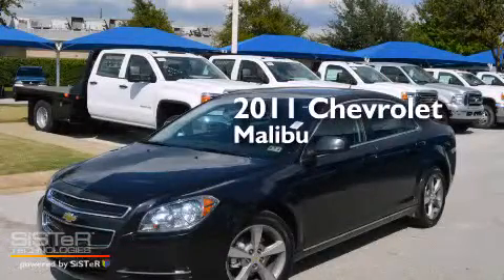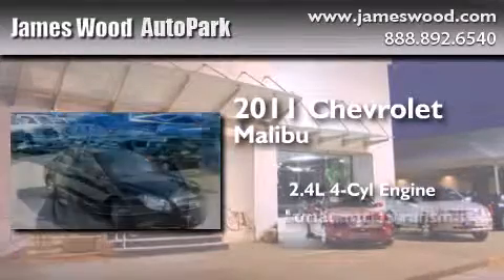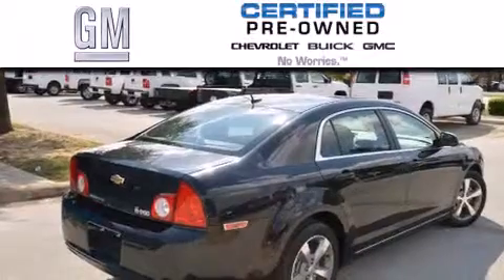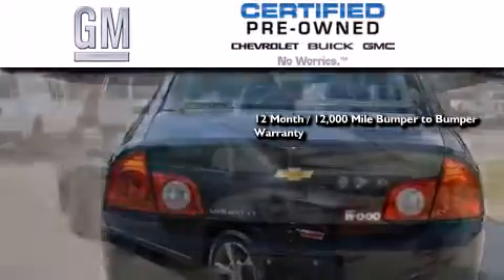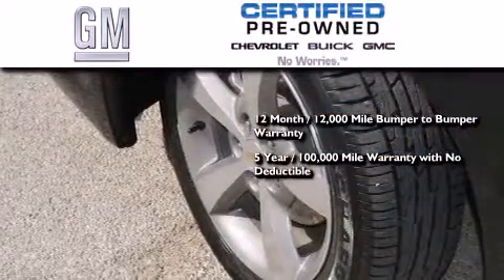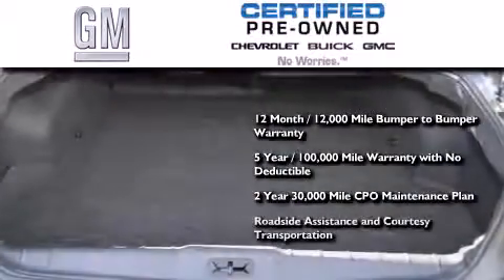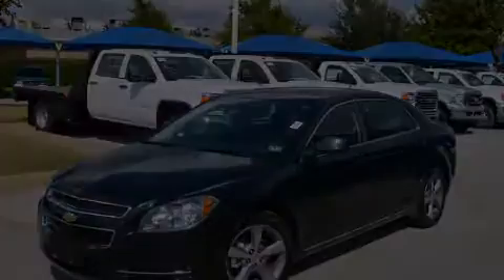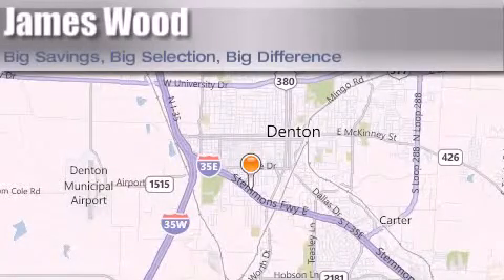2011 Chevrolet Malibu Certified Lewisville TX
We've been honored to serve the Denton TX area , we promise that your experience at our dealership will exceed your expectations ! Year : 2011 Make : Chevrolet Model : Malibu Engine : 2.4L 4 Cyl. Sequential-Port F.I. Trans . : Automatic Exterior : Black Granite Metallic Miles : 43,613 Stock : 243509A1 James Wood Autopark I35E South Denton , TX 76205 Welcome to James Wood - your source for quality new and used cars from Buick , Cadillac , Chevrolet , GMC , Hyundai , and Pontiac . With two north Texas locations to serve you - Decatur and Denton - our new and used car sales force is ready to assist with your next new or used car purchase . We have a large inventory of new and used cars ready for delivery today . Proudly serving the Dallas and Fort Worth Metroplex ! The James Wood Auto Group's business philosophy is to provide our customers with quality Chevrolet , Pontiac , Hyundai , Buick , GMC , and Cadillac cars , trucks and SUVs , but also provide great value and service . We are celebrating 30 years in the automotive business in the Dallas - Ft . Worth , Texas area , and it is our policy to treat every visitor that enters our Chevy , Pontiac , Buick , GMC , Hyundai , and Cadillac dealership doors as an honored guest without exception . The bottom line is we work hard every day to provide a friendly and professional sales experience for the car or truck buyer , quotes Mr . Wood . Every customer deserves that and we guarantee that you’ll find it at the James Wood dealerships . Pre-Owned 2011 Chevrolet Malibu Denton TX